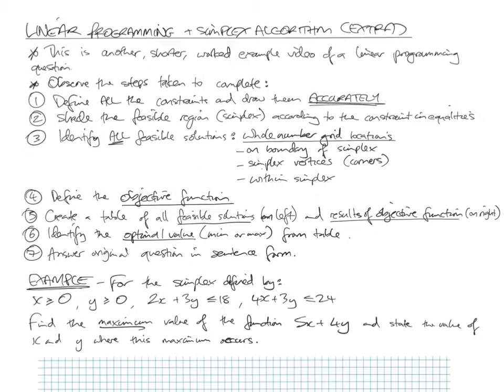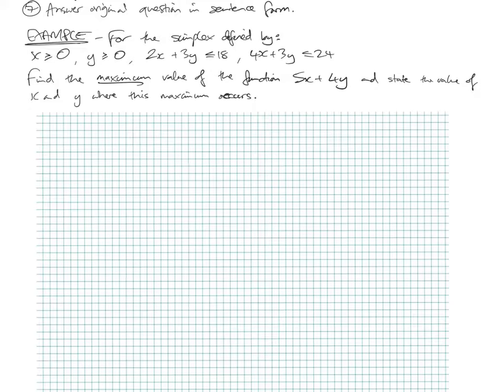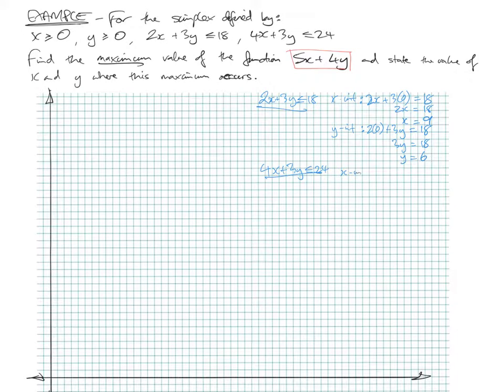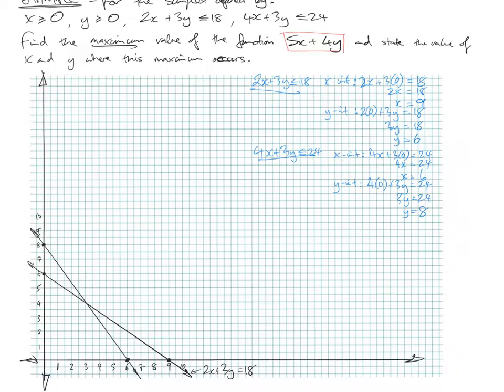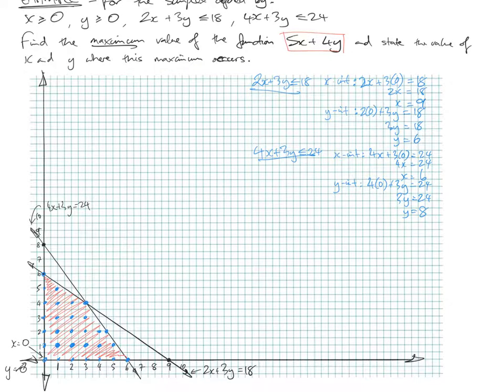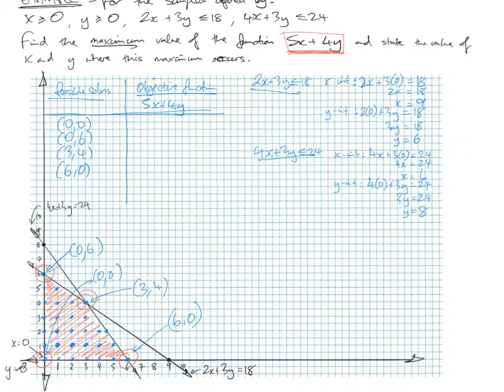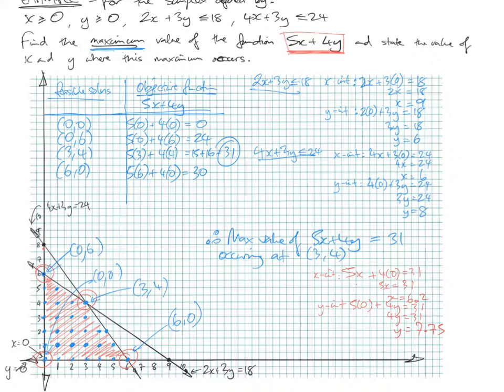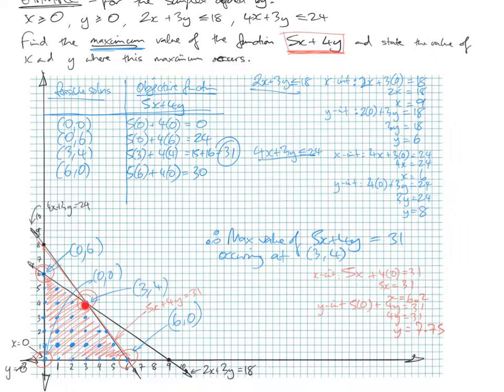EXTRA Linear Programming and The Simplex Algorithm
Video with EXTRA practice for Linear Programming and The Simplex Algorithm.